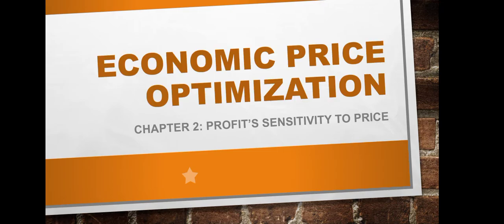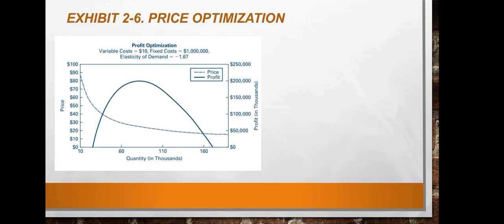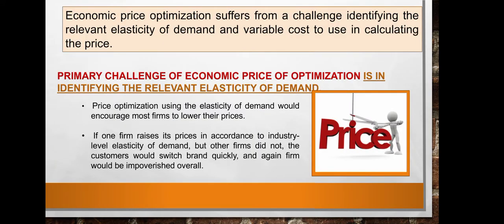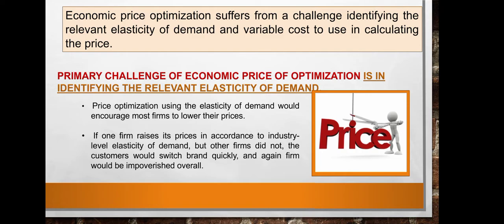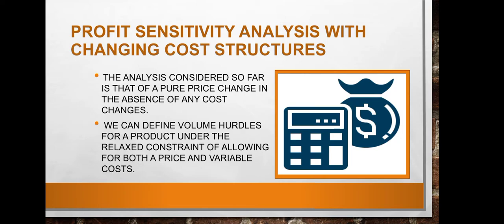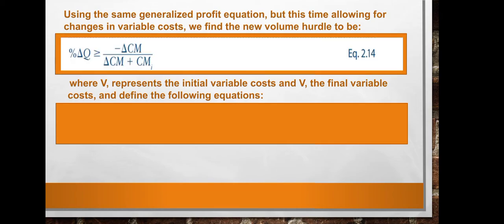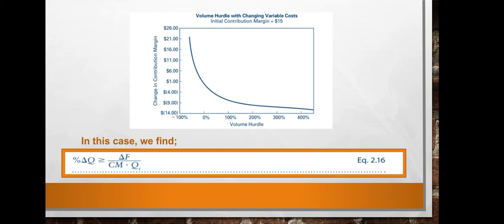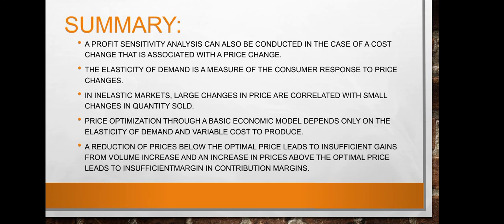CHAPTER 1 TO 5 OF "PRICING STRATEGY" | WRITTEN BY TIM J. SMITH ( Pt 4)